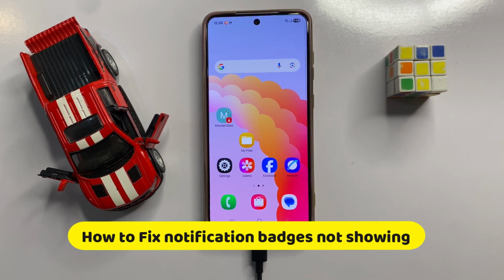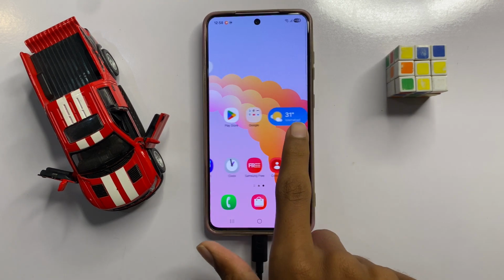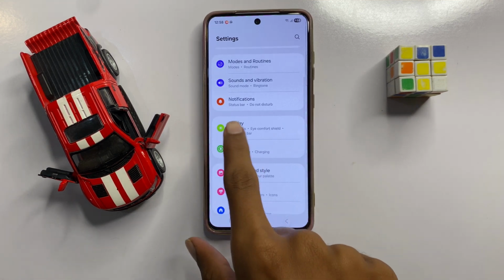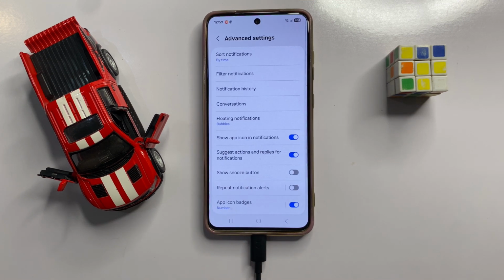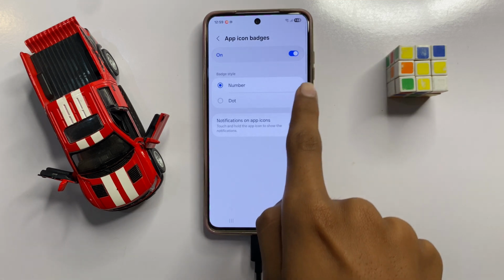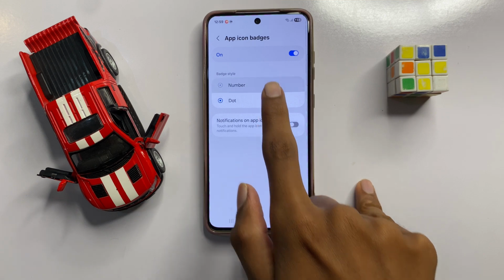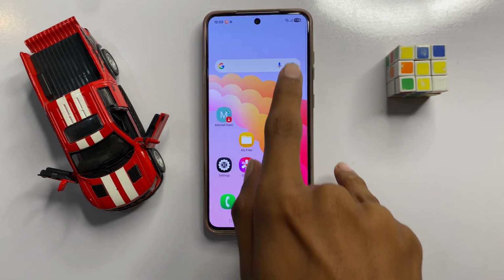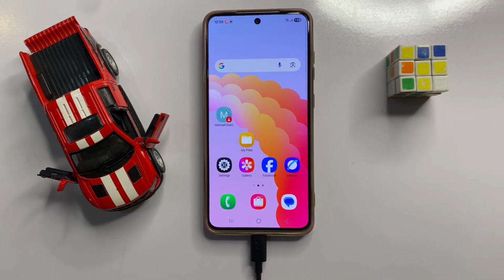How to Fix notification badges not showing Samsung Mobile Phones